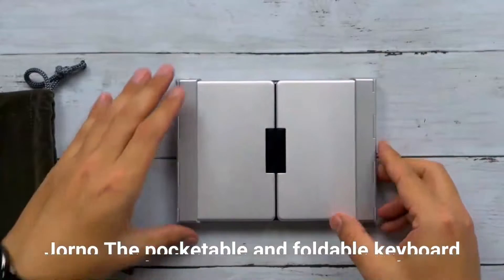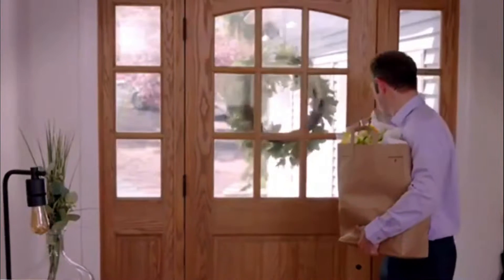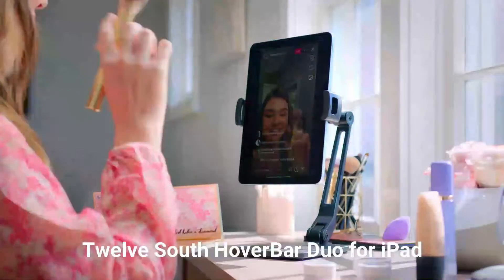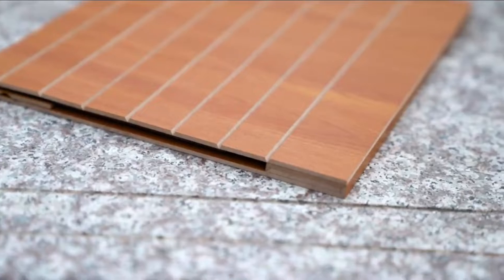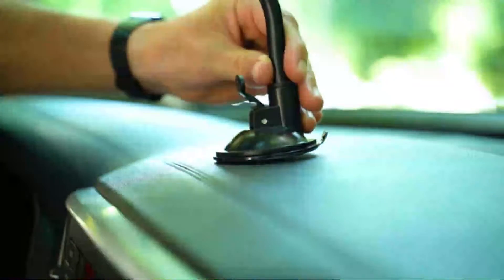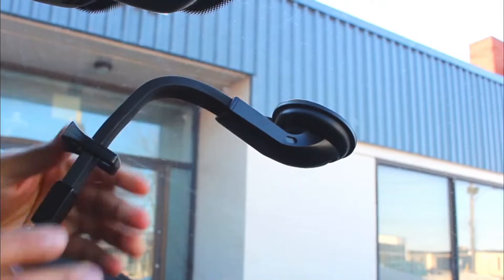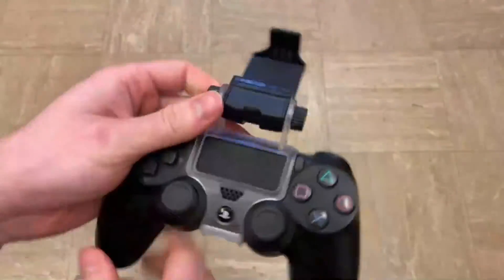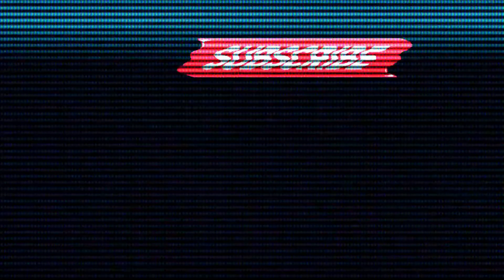8 cool smartphone accessories that are worth buying (2022) / 8 Coolest Products for your Phone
8 Coolest Products for your Phone
8 cool smartphone accessories that are worth buying (2022)

More Easy Ways Of Earning

Short of buying someone a whole new phone, accessories that complement a mobile device make for ideal gifts. We’re here to help you find some cool Android accessories that friends and relatives will be sure to appreciate.
So, in today’s video, we will be showing you the 8 coolest products for your phone.

gadgets,technologies,inventions,amazon,cool gadgets,youfact tech,smartphone gadgets,phone accessories